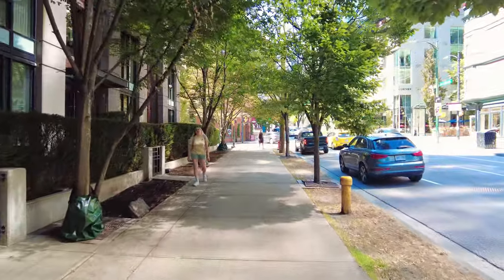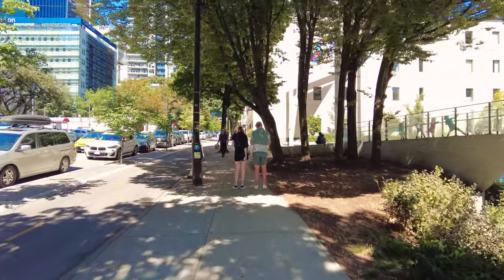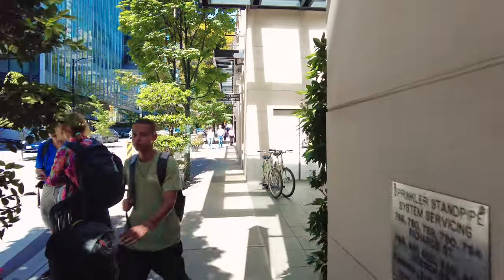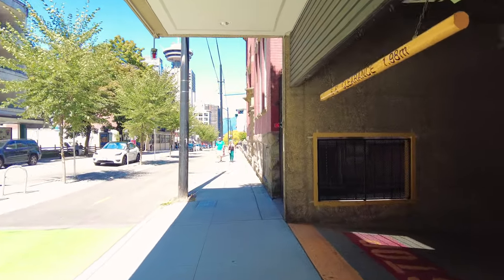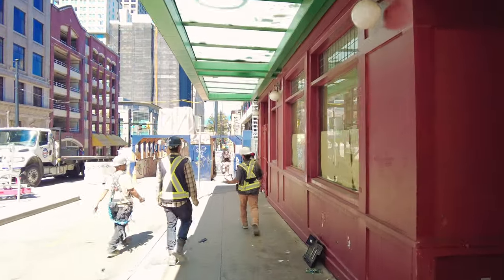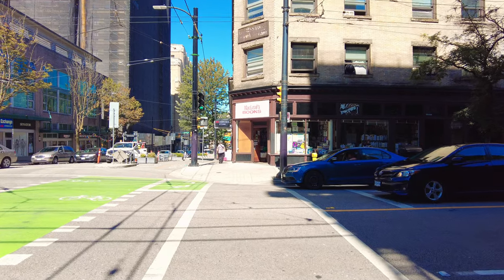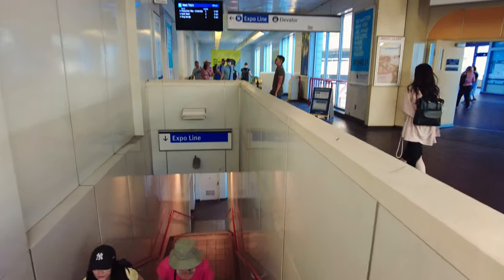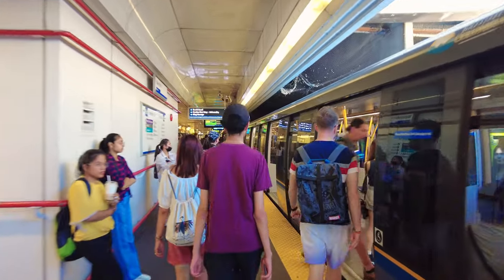Vancouver Walk 🇨🇦 - Richards St, Downtown (Narrated)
Hey Folks, Jerome Forestwood here. This video was recorded at 3:11 pm on July 19, 2023, in Downtown Vancouver, British Columbia, Canada. It was 26 degrees outside on a sunny afternoon in the city. In this video I walk for 1.3 km, starting along the Hamilton Street Walkway to Smithe, then stroll north-west on Smithe, north-east on Richards, north-west on West Cordova, ending my trek at Waterfront SkyTrain Station.